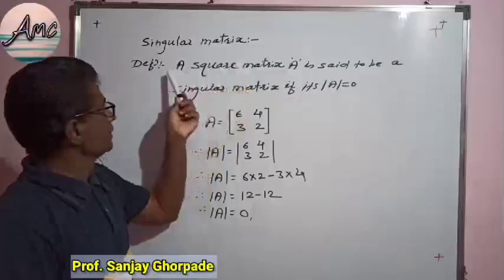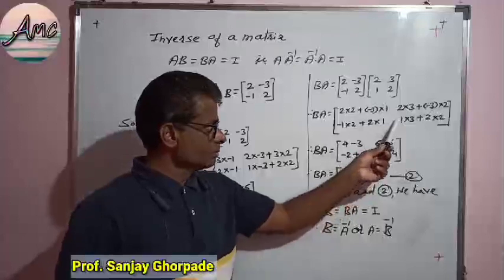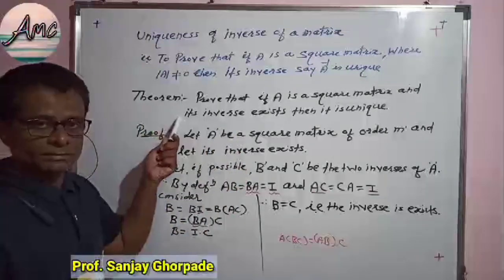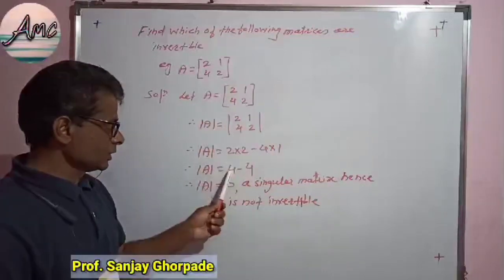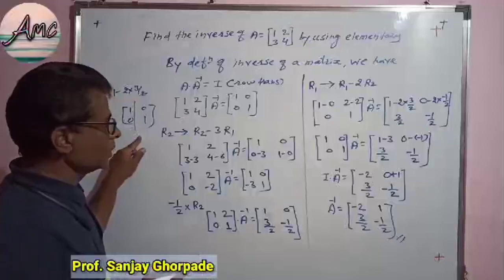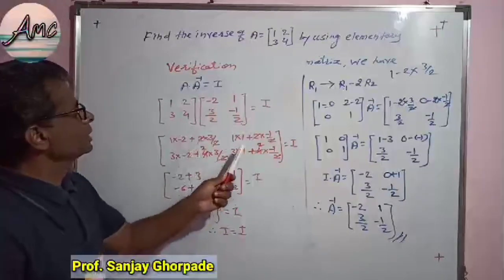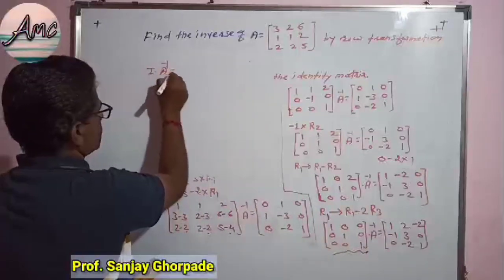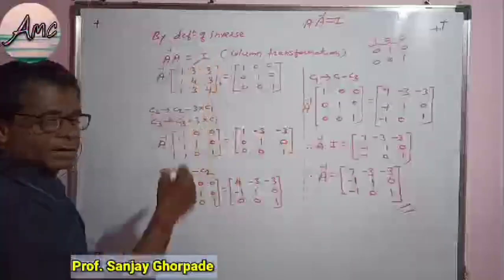Matrix Lecture-2 Inverse of a Matrix by Elementary Transformation Method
This video contains the definition of a Inverse of a Matrix. The meaning of Invertible matrix. Uniqueness of a matrix. The theorem based on uniqueness of a matrix.  The method of how to find the Inverse of a matrix by Elementary Row and Column Transformation. The examples based on Invertible matrix. The examples based on Inverse of a matrix by elementary row and column transformation method.